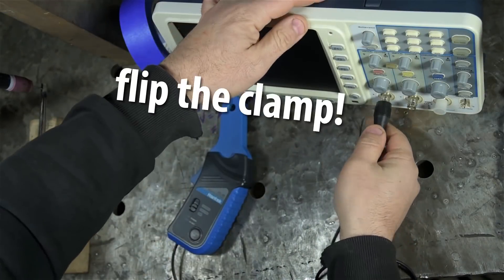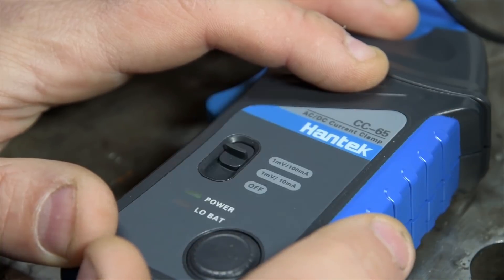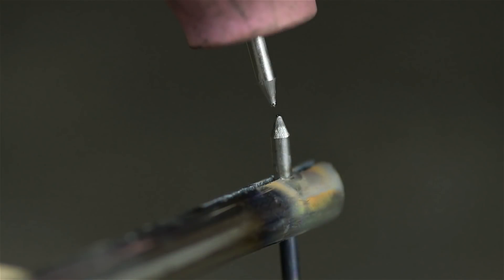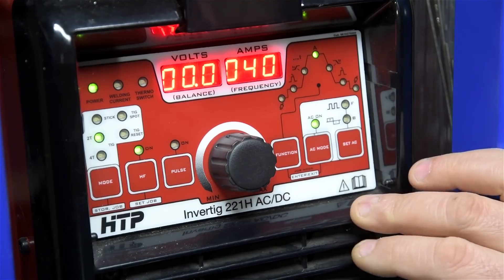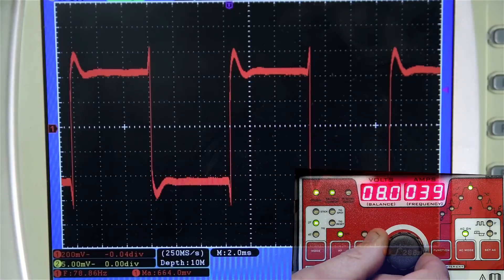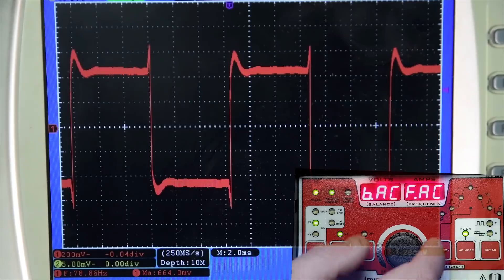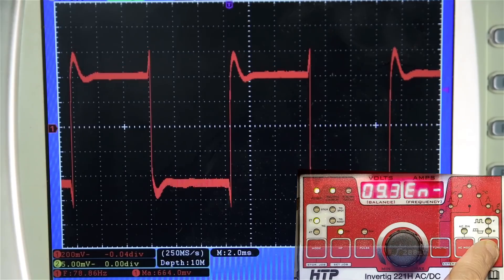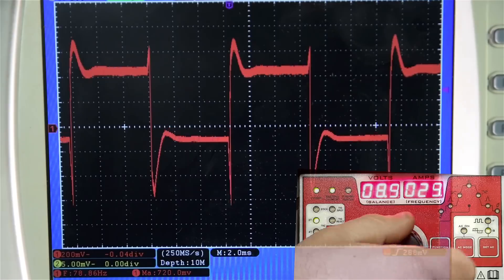Asymmetric TIG - CAUGHT ON CAMERA!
Follow up to my oscilloscopic call for help.  Figured it out with a little help from my friends (you!).  User error: I is dumb.

But, finally caught the elusive waveforms on the scope.  Exciting times we live in, indeed.